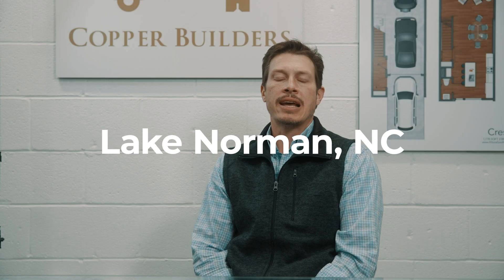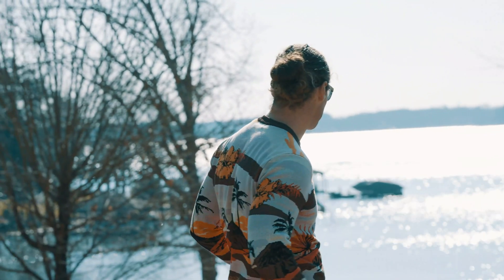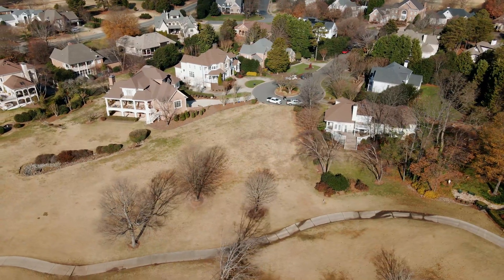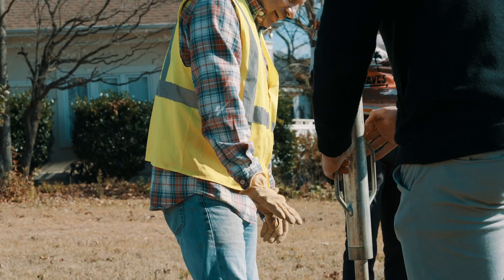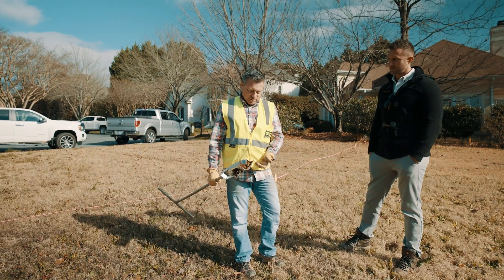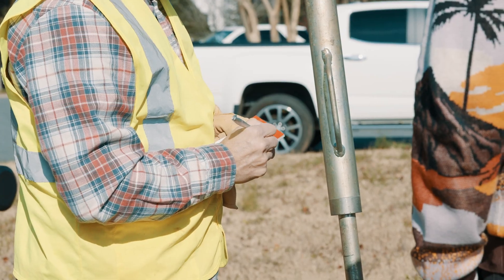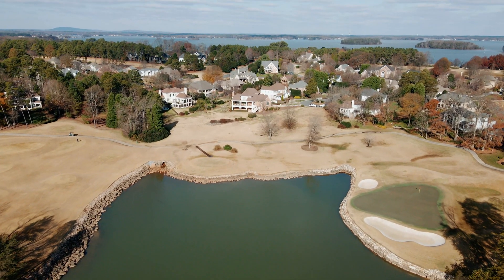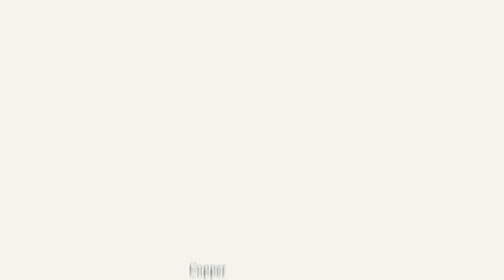Things you should know about Soil Testing to Build a Custom Home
Soil testing is a process that homebuyers should know about. If you're building your own custom home, soil testing can help you determine the quality of the land and make sure it's safe for construction.

Soil tests help find out what type of foundation will be most suitable for your property and may reveal if there is any contamination from previous use such as petroleum products or lead-based paint.

It's important to have an accurate reading on the moisture content in order to prevent water problems like flooding or sinking basement walls.